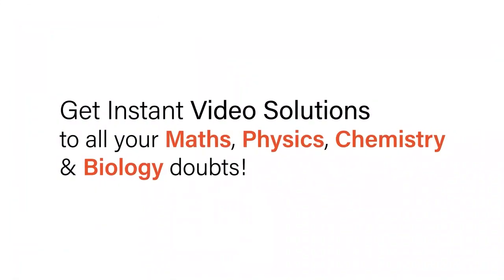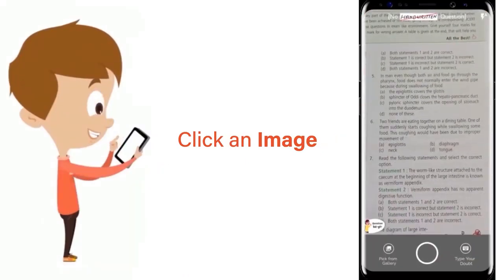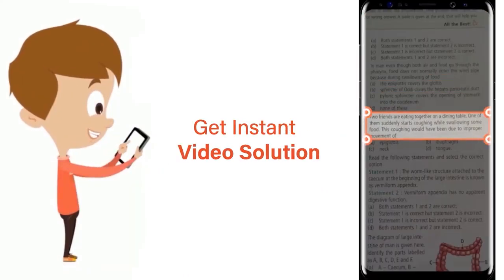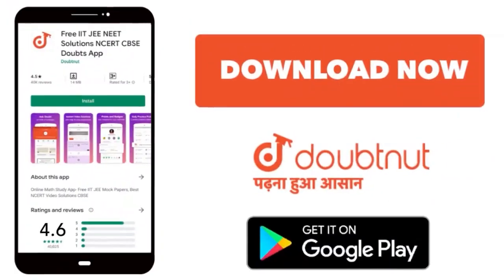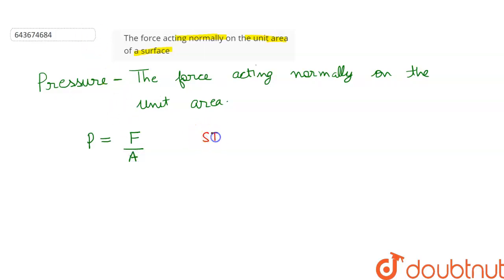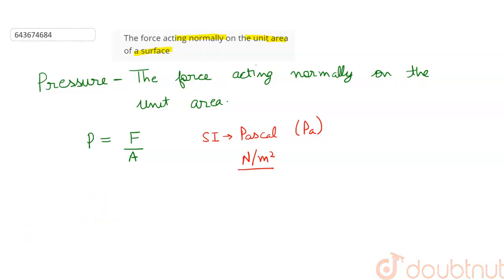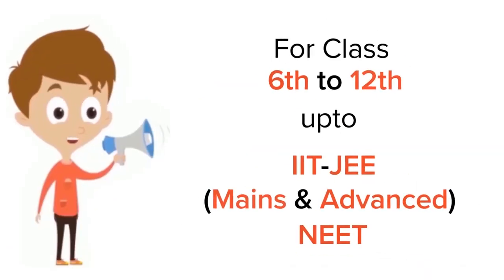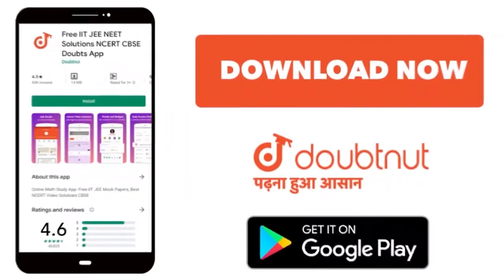The force acting normally on the unit area of a surface | 8 | FORCE AND PRESSURE | PHYSICS | IC...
The force acting normally on the unit area of a surface
Class: 8
Subject: PHYSICS
Chapter: FORCE AND PRESSURE
Board:ICSE

👉 Have Any Query? Ask Us.